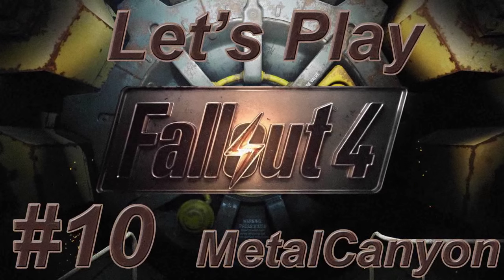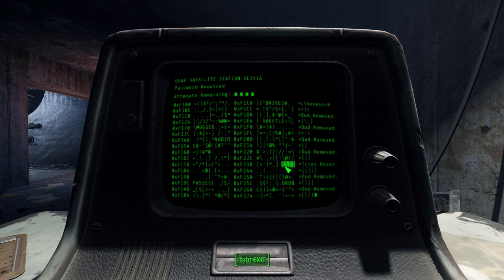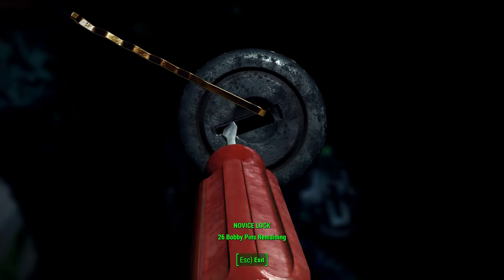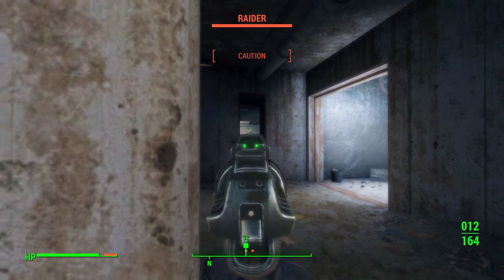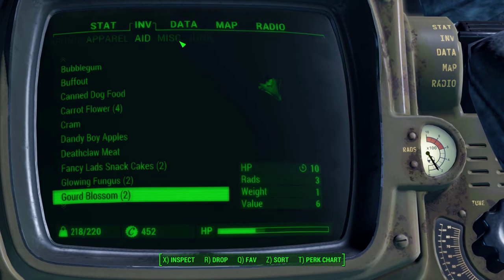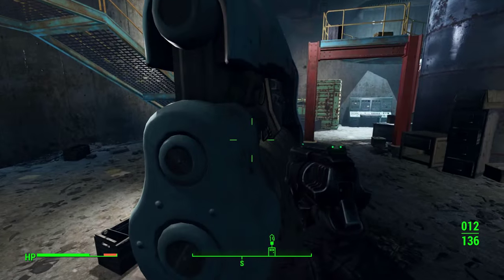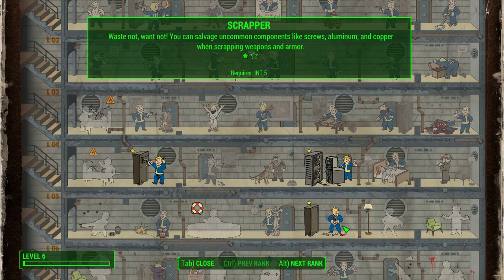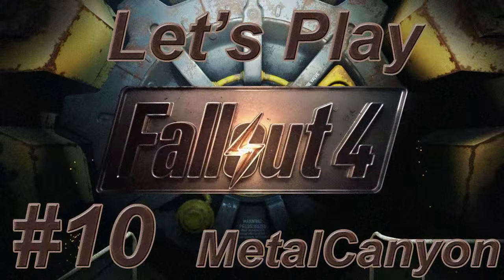Let's Play Fallout 4 (part 10 - Raiding The Raiders [blind])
The wasteland is full of nasty stuff, including raiders.